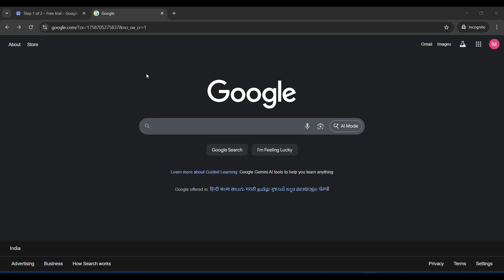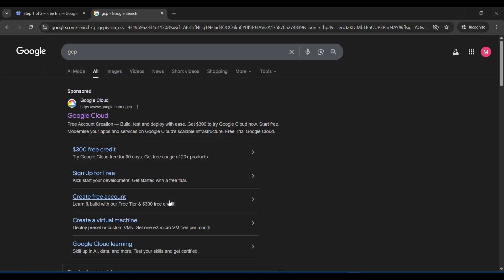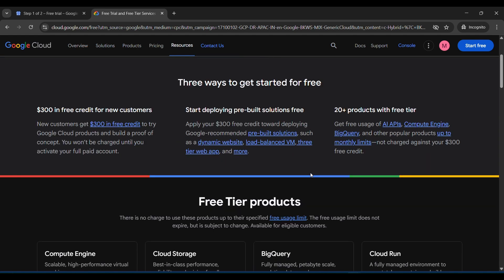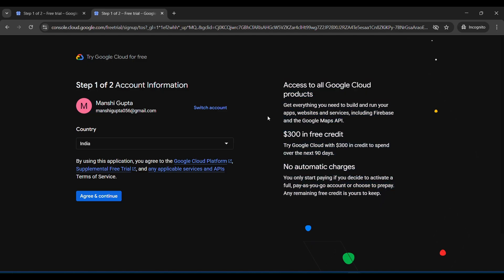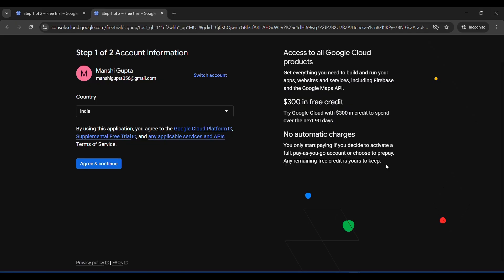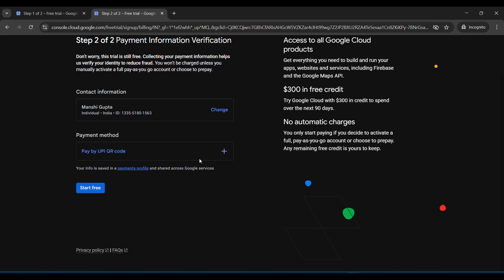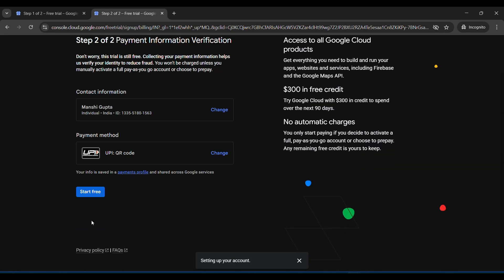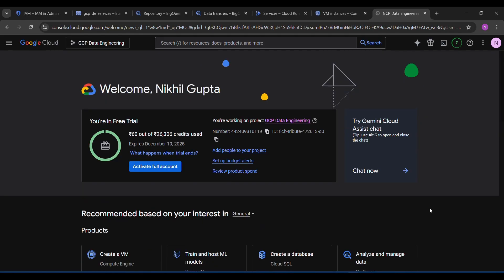How to Create GCP Free Trial Account | Get $300 Credit on Google Cloud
💻 In this video, you’ll learn how to create a Google Cloud Platform (GCP) Free Trial account and claim $300 free credit offered by Google.
This step-by-step guide will help you set up your account quickly so you can start exploring Google Cloud services like Compute Engine, Cloud Storage, BigQuery, and more.

✅ What you’ll learn in this video:

How to sign up for a GCP free trial account

Claiming $300 free Google Cloud credits

Requirements for creating a GCP account

Overview of free services included in the trial

By the end of this tutorial, you’ll be ready to use Google Cloud Platform (GCP) and take advantage of your $300 free credits for projects, learning, or cloud experiments.